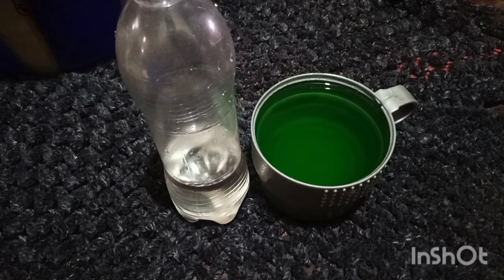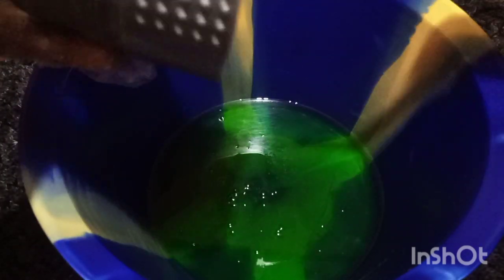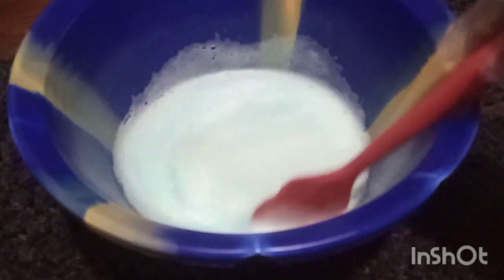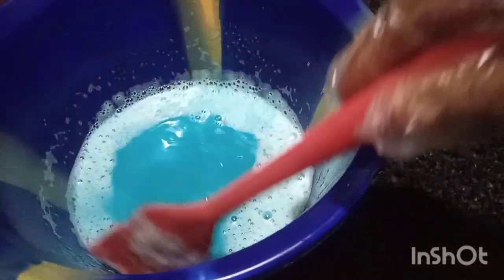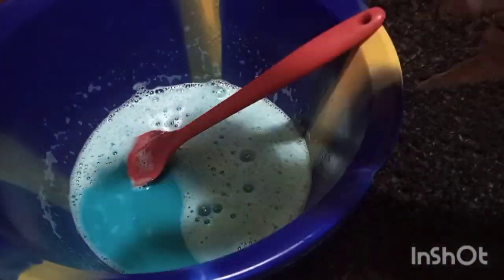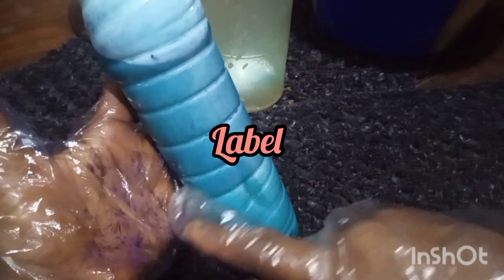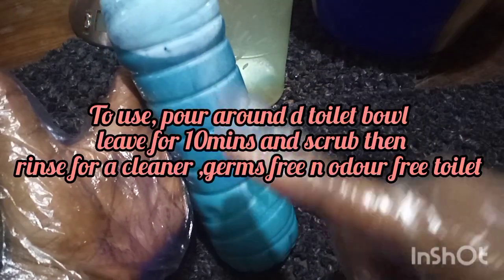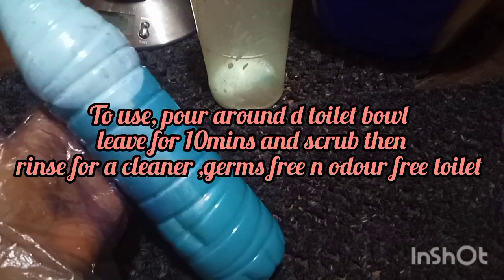Easy way to DIY your TOILET BOWL CLEANER with just 2 items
if this is not an easy diy I wonder what is.in this video I will be showing you how you can easily diy a toilet bowl cleaner with only 2 yes just 2 items